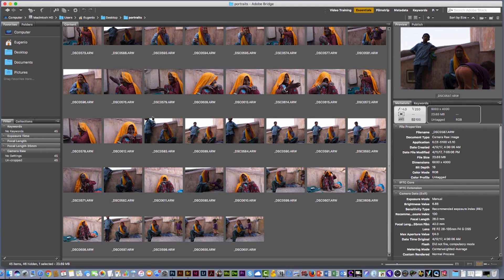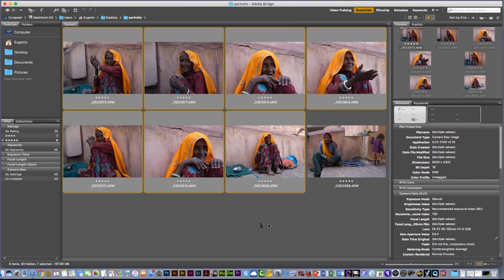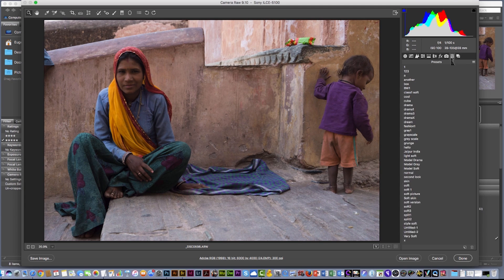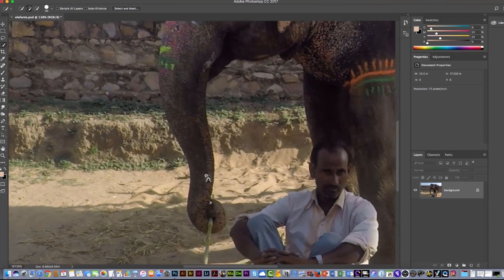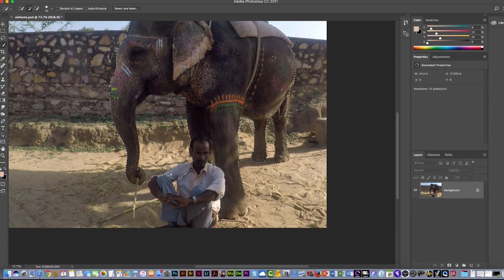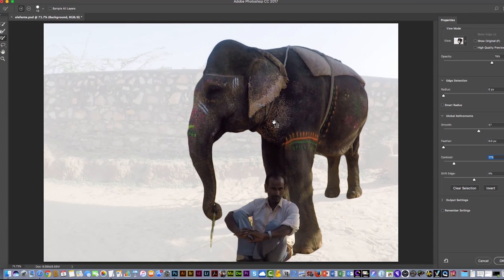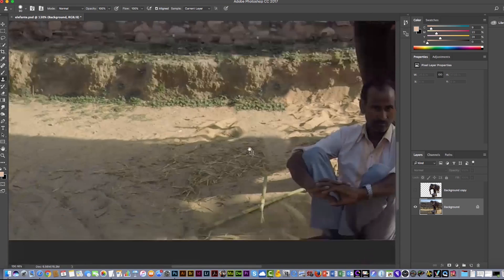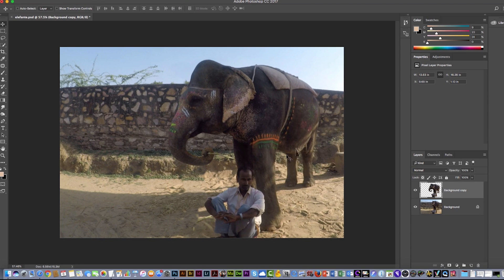Photoshop tutorial - India chapter II - Camera Raw Plugin and Puppet Warp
Travel to India, in this second video you can watch Eugenio Solis de Ovando, Adobe Certified Expert discovering India and giving tips and tricks in Photoshop and Adobe Bridge.

Here you can learn my camera raw workflow with Adobe Bridge and the Camera Raw Plugin and a cool trick with the Puppet Warp in Photoshop

Credits:
Video Editing: Eugenio Solis de Ovando
India: Fanki Mankiz Production
India: CAT-audio
Shesh Pesh: JR Tundra
Bansure Raga: Doug Maxwell